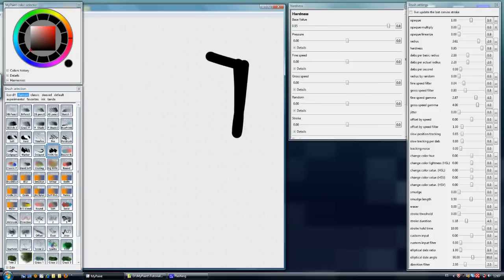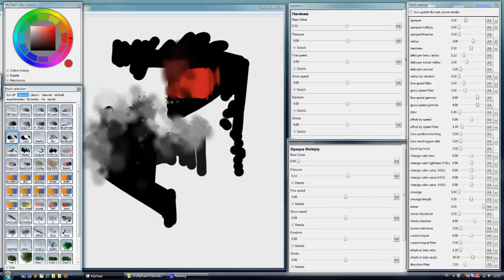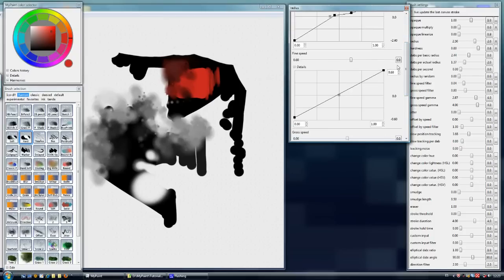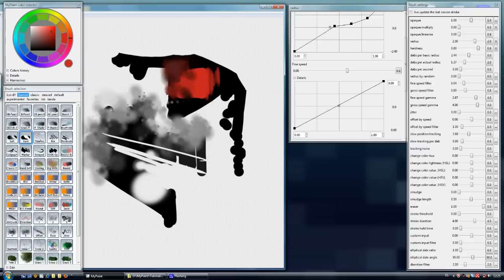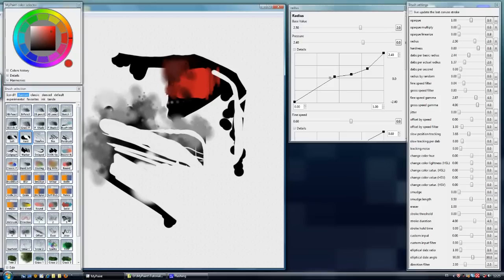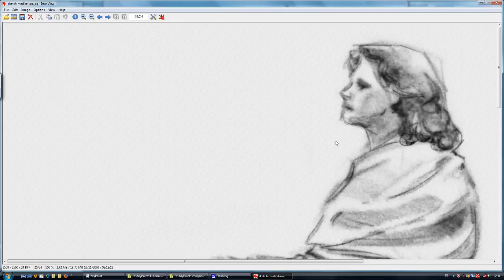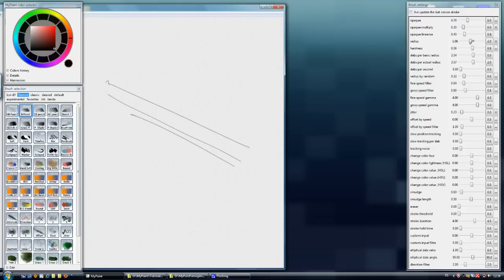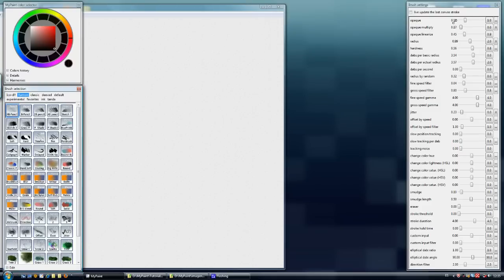3/8 MyPaint. Erasers and Sketch Brushes.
Nothing Weird ,just a very simple approach to this Software.

MyPaint.